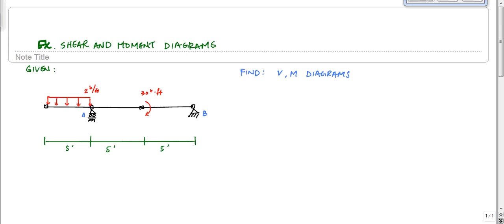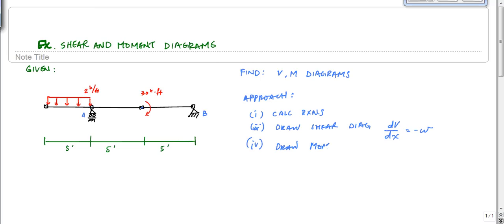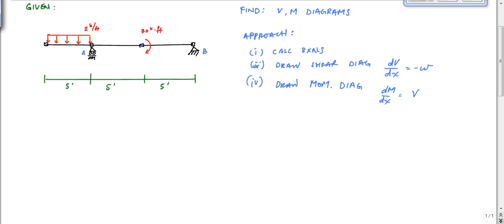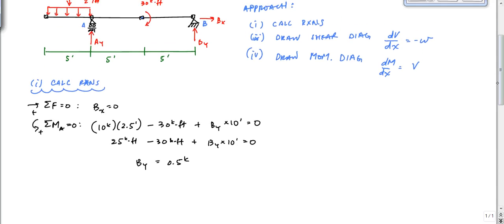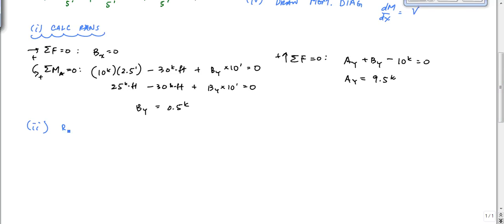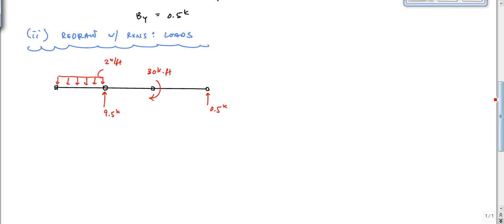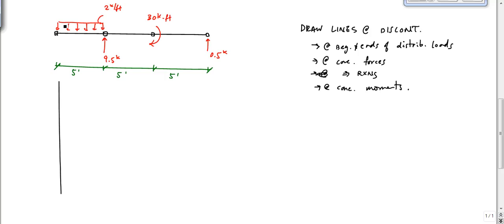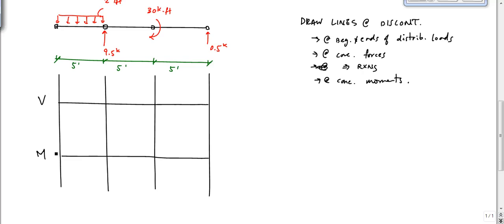Shear and Moment Diagram Example 3 - Mechanics of Materials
Another example of drawing shear and moment diagrams graphically for beam.  The beam is loaded with a concentrated moment and a distributed load.